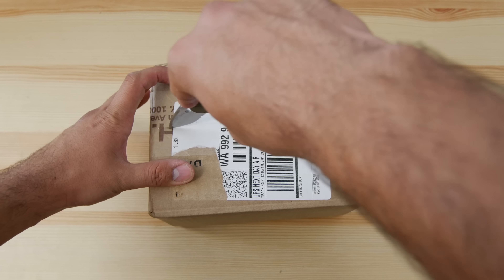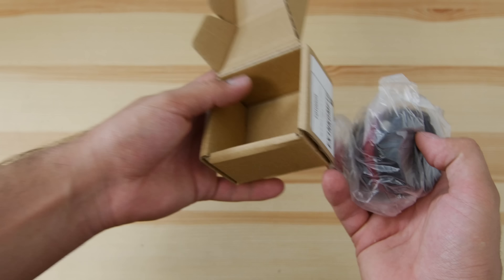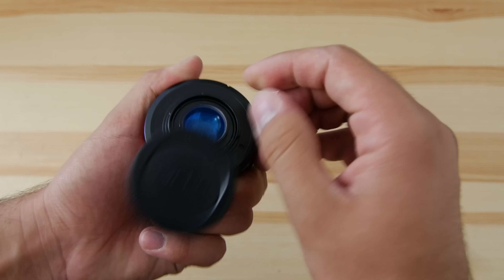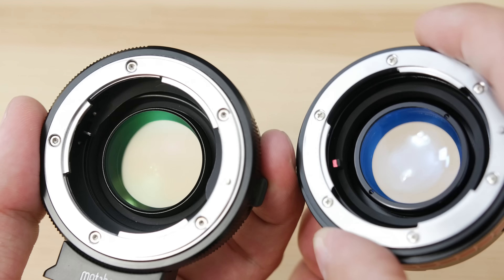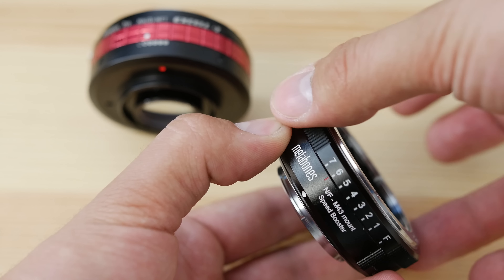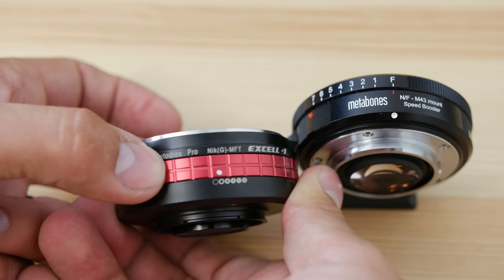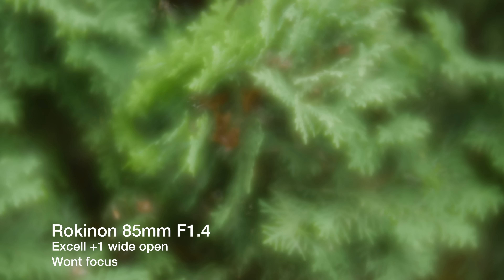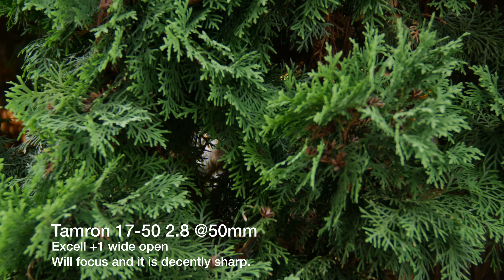Fotodiox Excell+1 Unboxing Samples Overview & Metabones Comparison Speedbooster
Excell on Amazon - Metabones on Amazon

The Fotodiox Excell is a new Speedbooster that comes in at a fraction of the price. In this video I unbox it, go over the adapter and compare the build to the Metabones Speedbooster. Unfortunately it is having focusing issues at wide apertures.

Shot with:
GH4 Amazon
Speedbooster on Amazon
Sigma 18-35 on Amazon
Rokinon 85mm 1.4 on Amazon
Nikon 50 1.8 on Amazon
Tamron 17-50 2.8 on Amazon
RX100 MK2 on Amazon